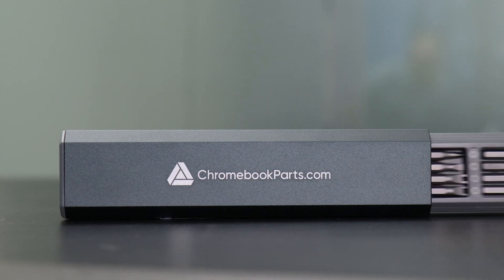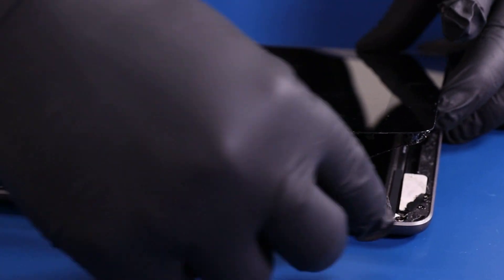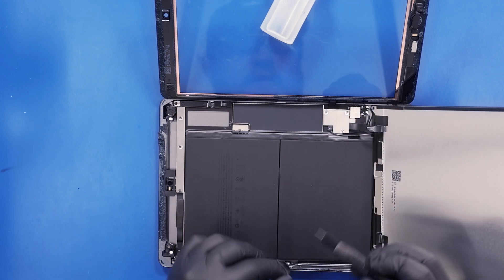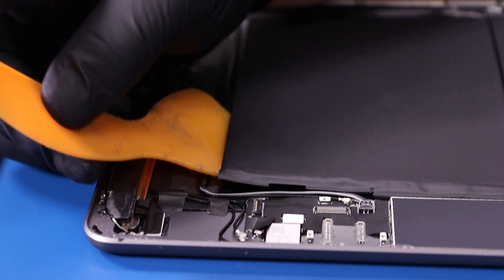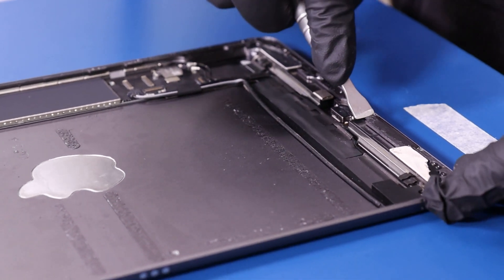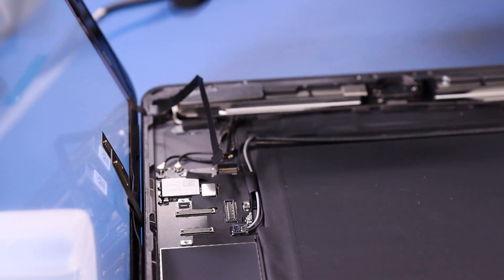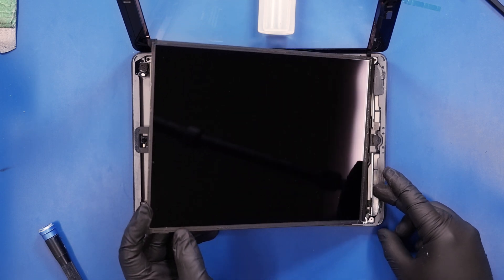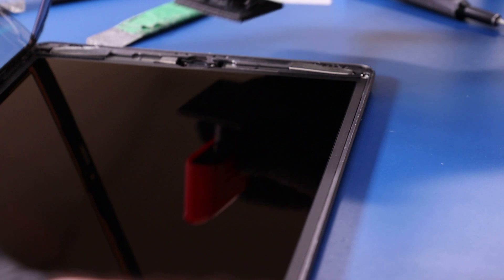iPad Gen 9 Battery Replacement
Learn how to replace the Battery on your iPad Gen 9 with our step-by-step guide!

Tools Used in this Video:
- Heat Pad
- Philips Screwdriver
- Sesame Opener Tool
- Metal Spudger/Wide Metal Spudger
- Plastic Scraper
- Plastic Spudger
- Screen Cleaner
- Tweezers
- Adhesive Strips/Tape
- Compressed Air
- Microfiber Cloth
- Goggles
- Gloves (to handle hot device)
- Lint Roller (to remove digitizer shards from clothing in case of breakage)

00:00 Intro/Promo
00:30 Remove Digitizer/LCD
05:31 Remove Battery
07:32 Replace Battery
09:13 Replace Digitizer/LCD